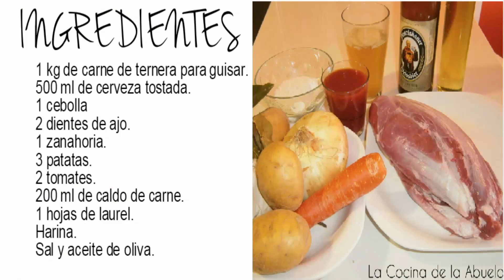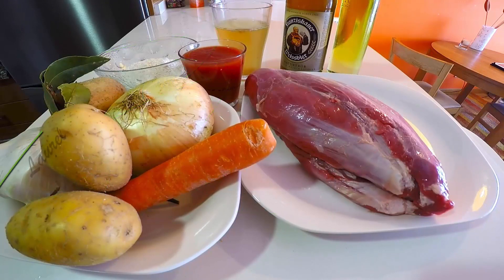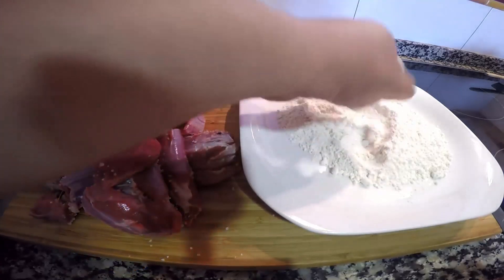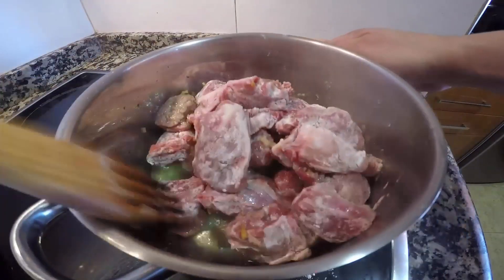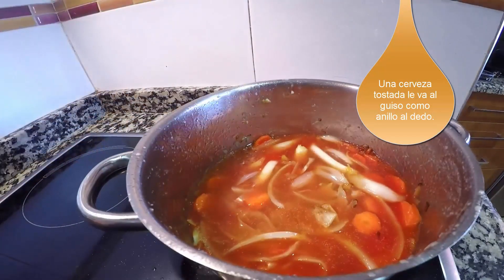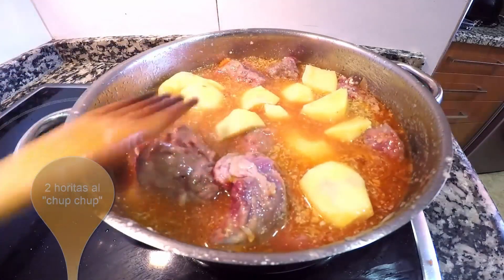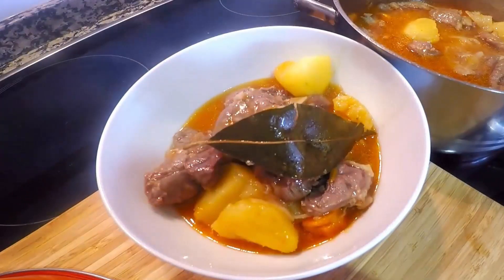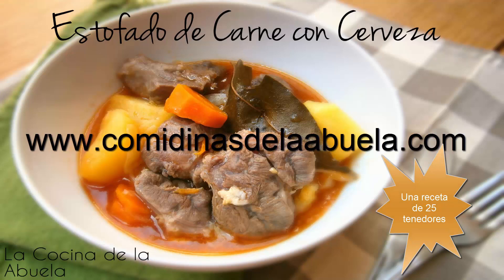Estofado de carne con cerveza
Un guiso de carne tradicional: Estofado de carne con cerveza, un plato muy representativo de la gastronomía irlandesa. Siguiendo esta receta conseguiremos una carne tierna, sabrosa, aderezada con ese toque dulzón y a malta que le aporta la cerveza.